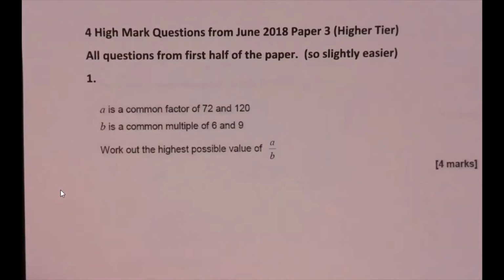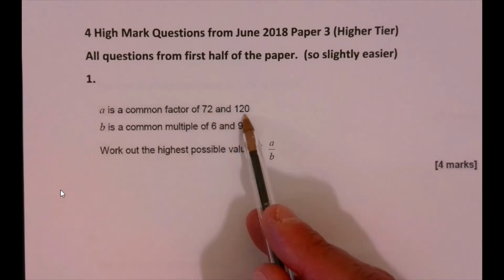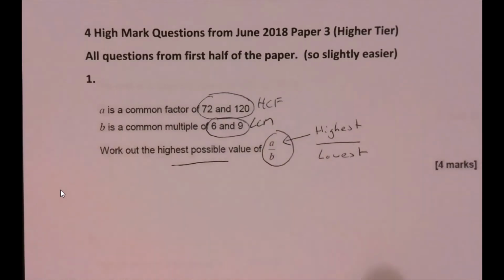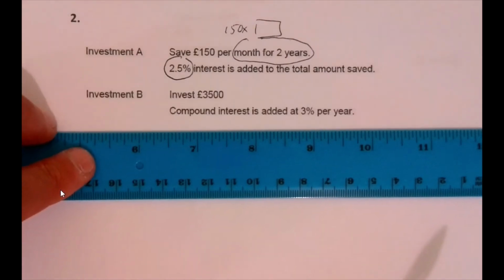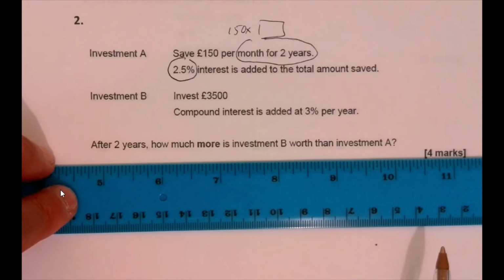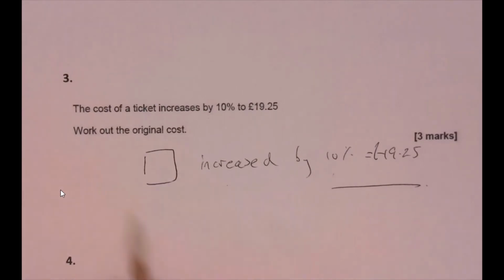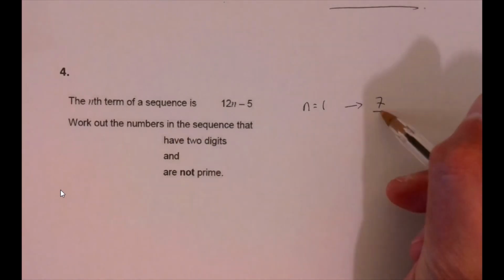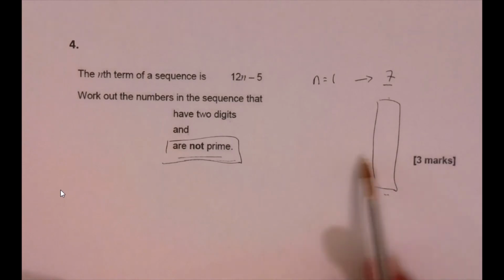Exam Hints 4 High Mark Questions from June 2018 Paper 3 Higher Tier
GCSE Mathematics, 4 high mark questions taken from the first half of paper 3 June 2018 (so slightly easier).